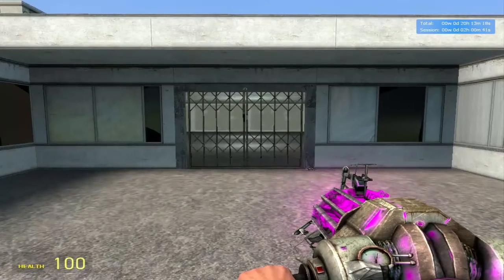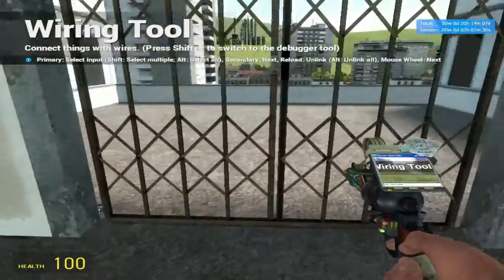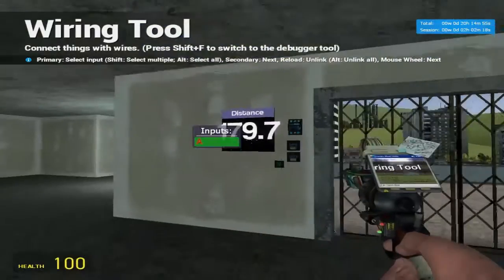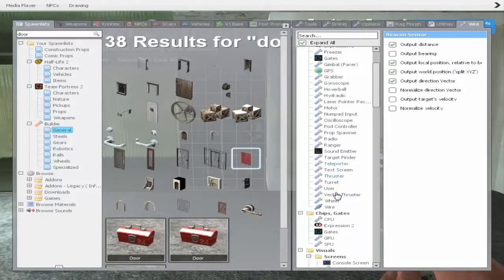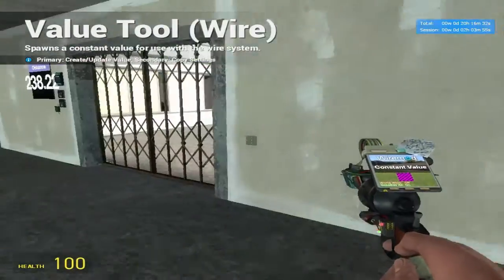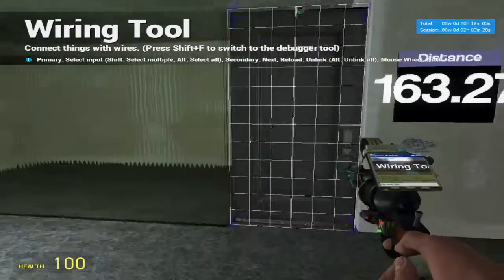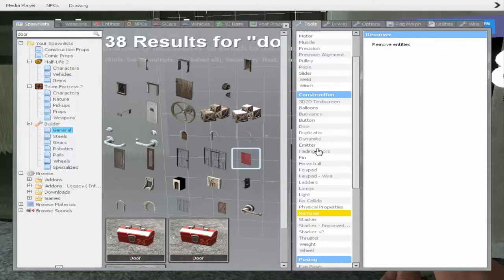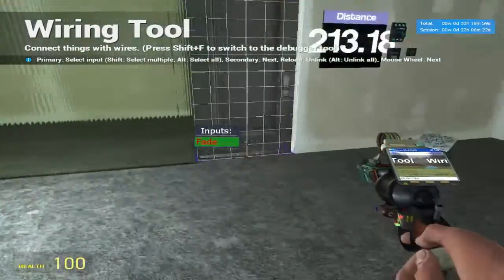Gmod|Wiremod Tutorials #8 | Automatic Door (Proximity Detection)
Hey guys, Joshalot here!
Today, I bring to you episode 8 of my Wiremod Tutorials, today we will be looking at how to make a Proximity Detector!